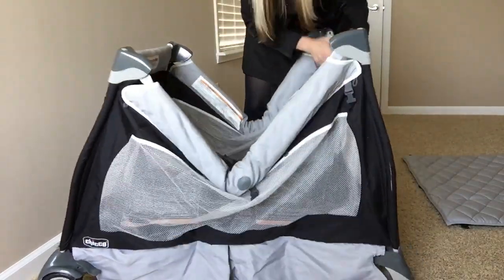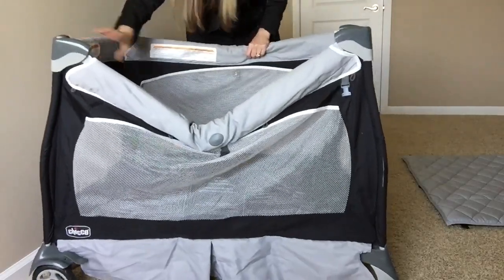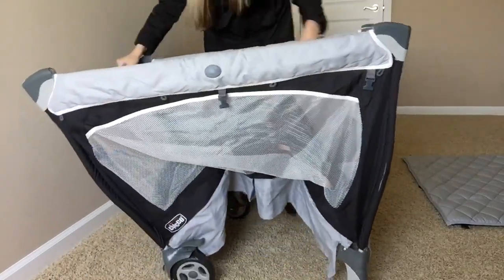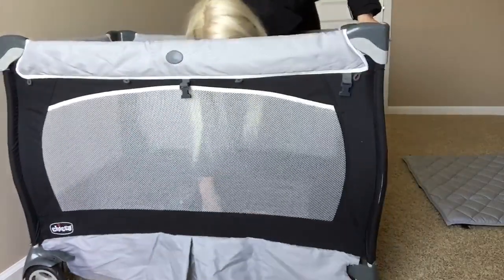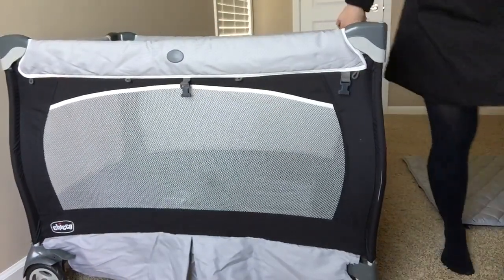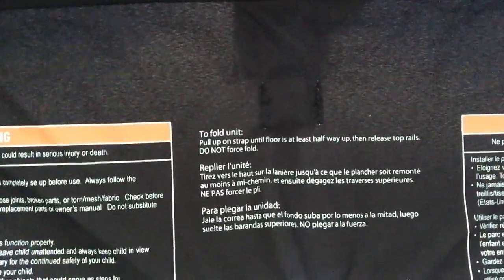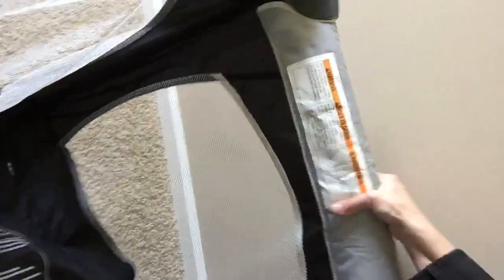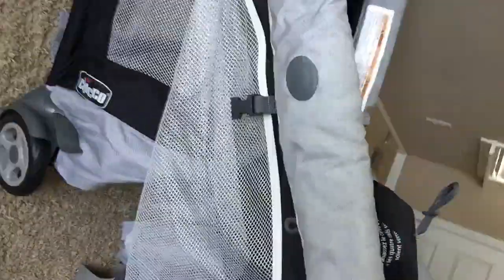How do I set up and break down a pack n play?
Hi!  And welcome!  I had a tough time breaking down my pack n play the first time, so I thought I'd save some other caregivers some frustration by making a video.  Godspeed!!

How do I break down the pack n play?

1. Pull up the middle half way (wiggle it(
2. Release all 4 sides
3. Pull the middle all the way up!

How do I put my pack n play back together/
1. Open and straighten all 4 sides
2. push bottom all the way down